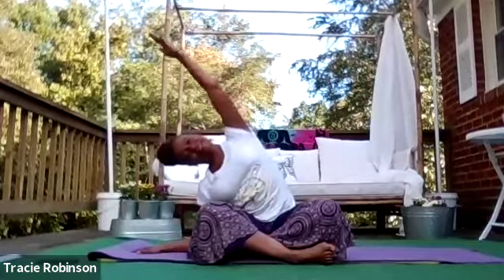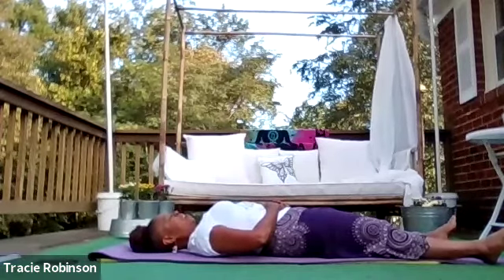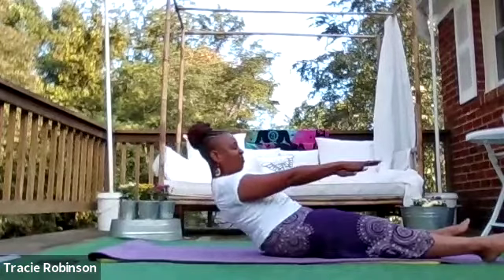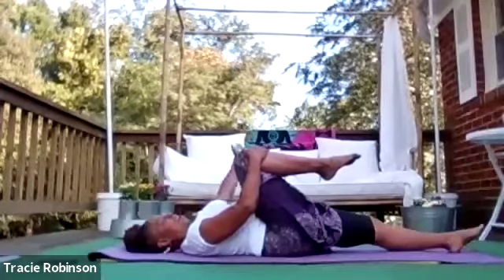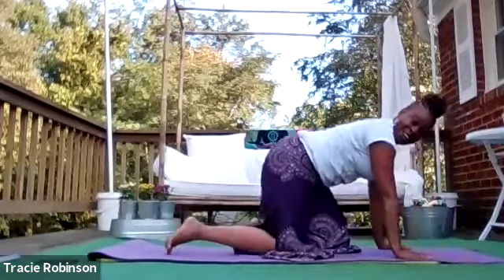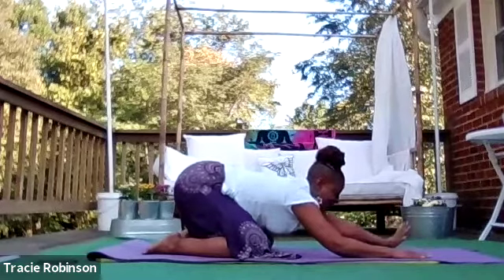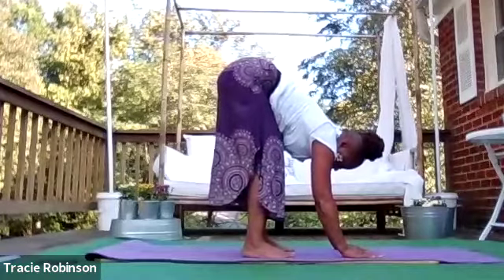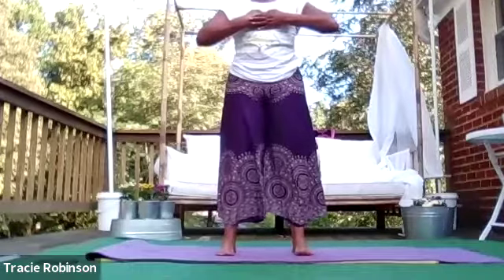2020 BWWD Morning Meditation & Yoga - Day 2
2020 BWWD Saturday Sept 19 Morning Meditation & Yoga